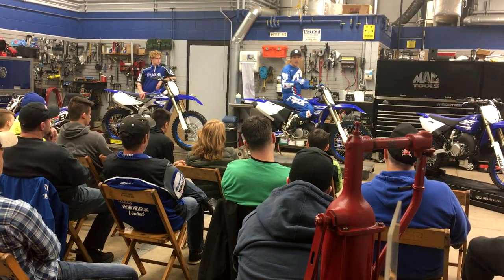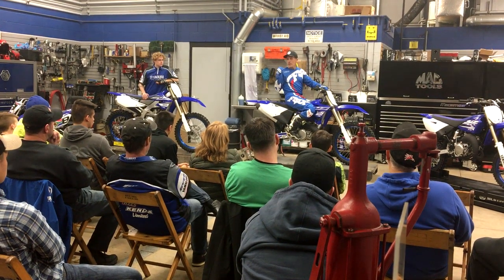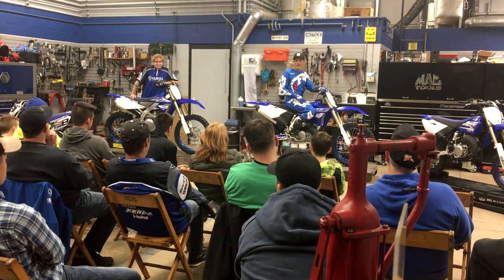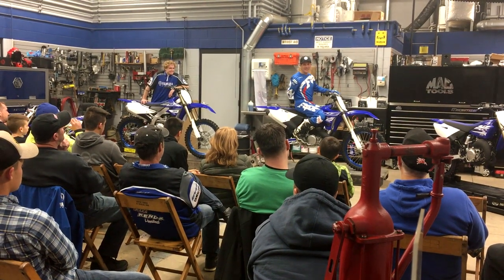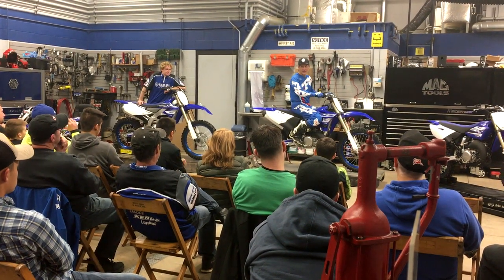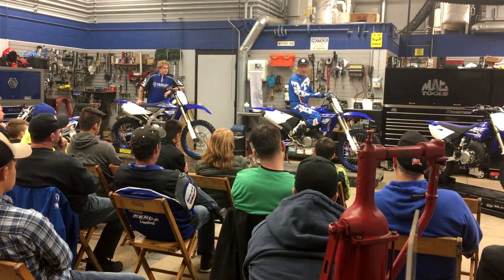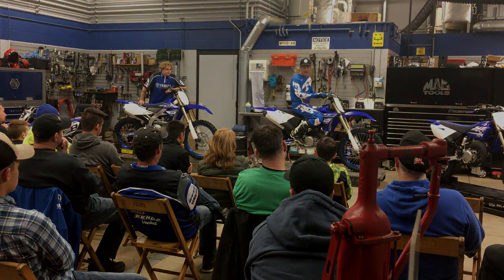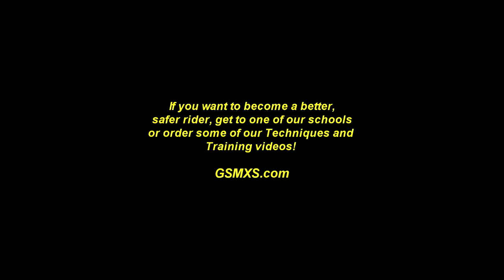Motocross & Off-Road Riding Tips Seminar.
This is a short video of the two hour motocross and off-road riding tips seminar I did at the Triumph/Yamaha of Warren, Ohio dealership. One of my Pro racers, Michael Hand was on hand, ha, to help me out. We covered riding techniques, practice strategies, fitness training, nutrition and the mental side of training and racing. We even had Rocket Rob Buydos do the introductions. 47 riders attended.